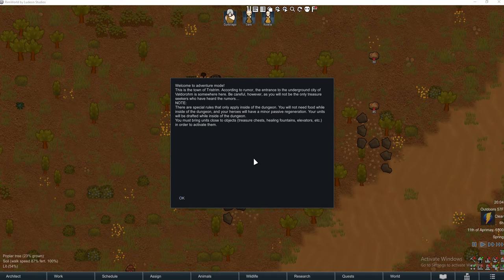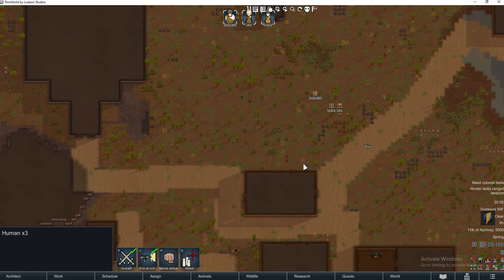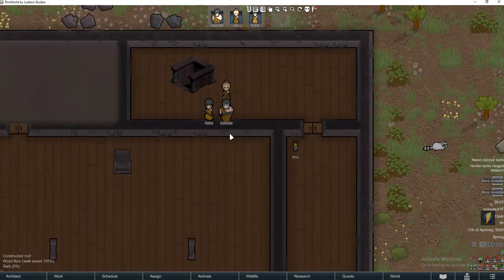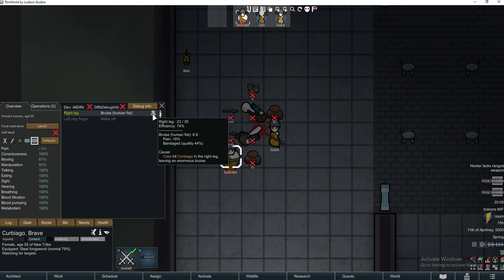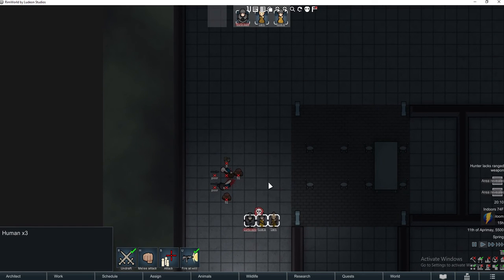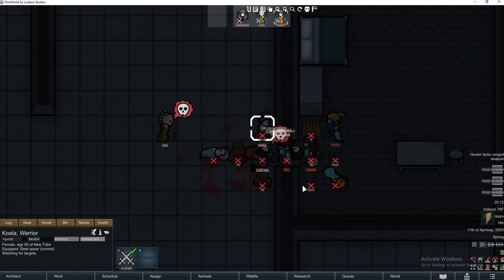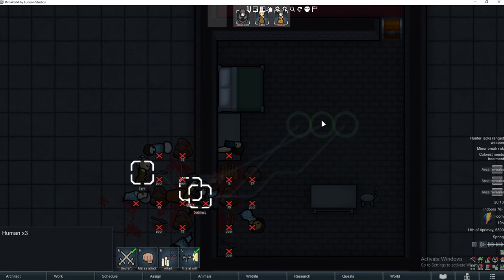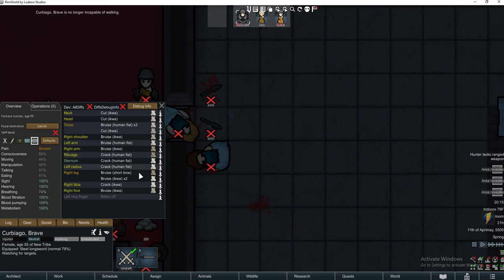RimWorld Adventures (Ep1) Ruins Of Val'Darohm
introduction to RimWorld adventures